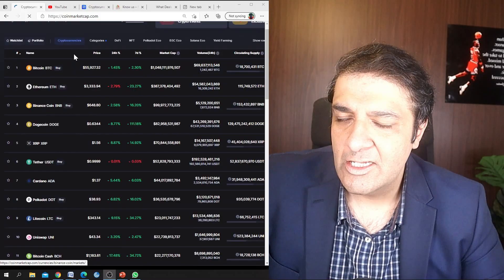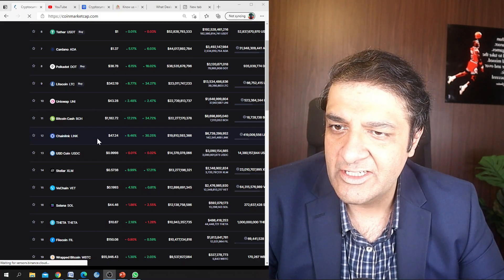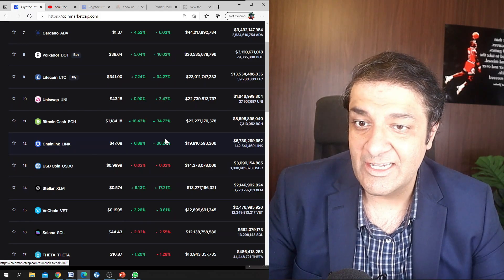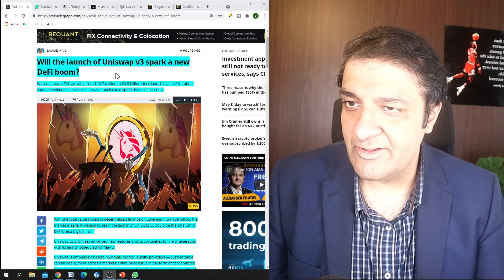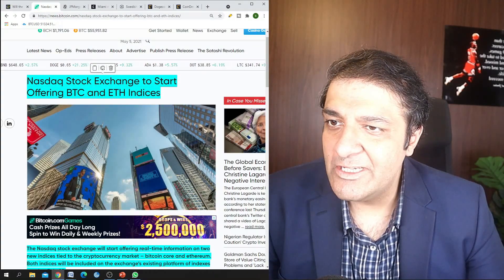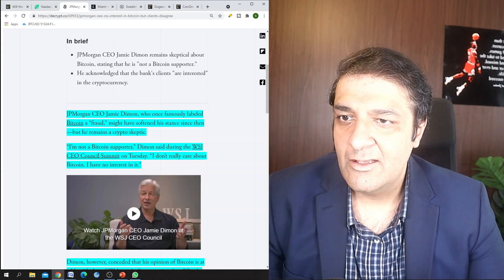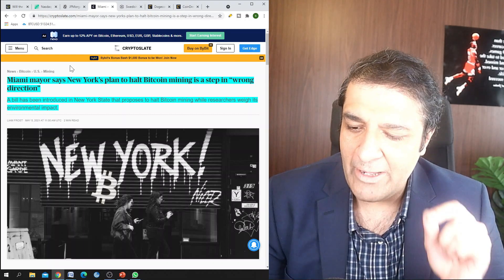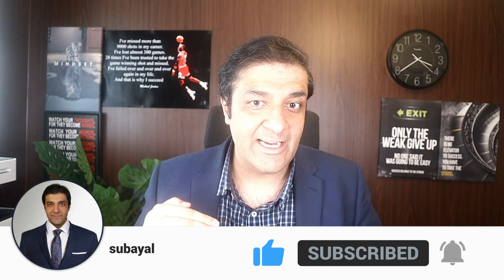ALTCOIN SEASON: LITECOIN SKYROCKETING: INSANE ADOPTINO OF UNISWAP V3, ETHEREUM AND POLKADOT:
IN THIS VIDEO WE HAVE ANALYSED THE POSSIBILITY OF INSANE PRICE INCREASE IN MANY ALTCOINS DUE TO INSANE ADOPTION, BULLISH NEWS AND OVERALL MARKET SENTIMENT WHICH HAVE TOGETHER TRIGGERED THE SECOND WAVE OF ALTCOIN SEASON.

VERY IMPORTANT (KINDLY TAKE TIME TO READ IT):
THIS VIDEO IS FOR "ENTERTAINMENT PURPOSE" ONLY. THE CENTENT OF THIS VIDEO IS BASED ON MY OWN VIEWPOINTS, INTERPRETATION AND RESEARCH. I AM NOT A FINANCIAL ADIVSOR. ALSO, YOU MUST DO YOUR OWN RESEARCH BEFORE INVESTING IN THE VERY VOLATILE AND RISKY CRYPTOCURRENCY MARKET.

ada price prediction 2021
ethereum price prediction 2021
1inch price prediction 2021
kardiachain price prediction 2021
icon price prediction
1inch price prediction
kardiachain price prediction
altcoin season
altcoin season 2021